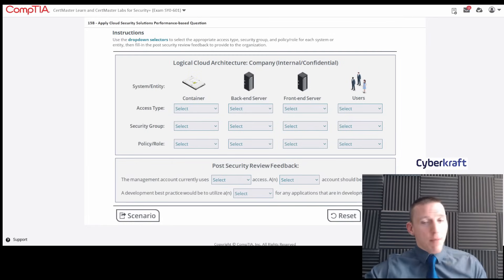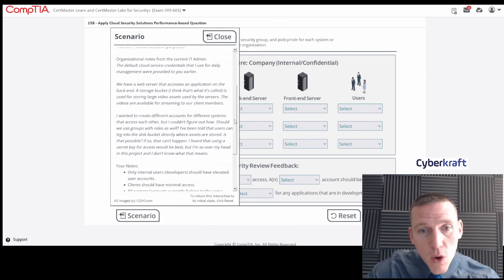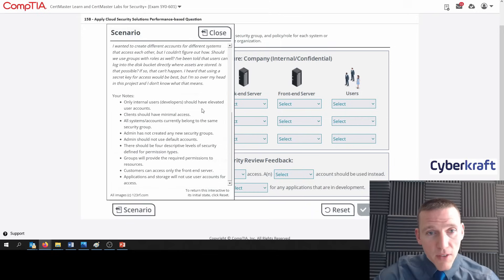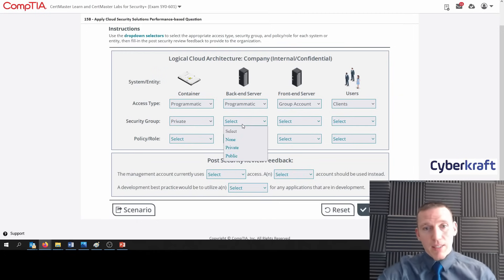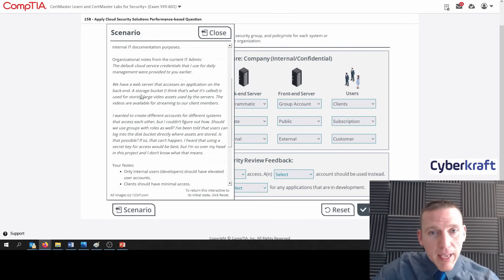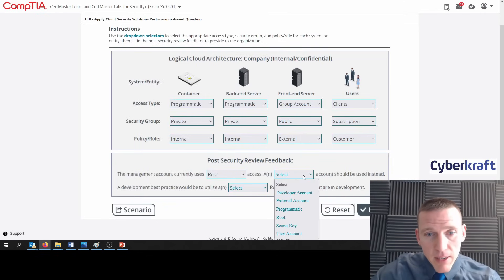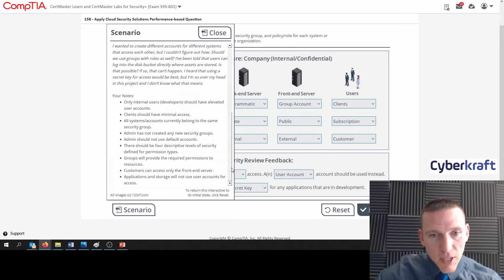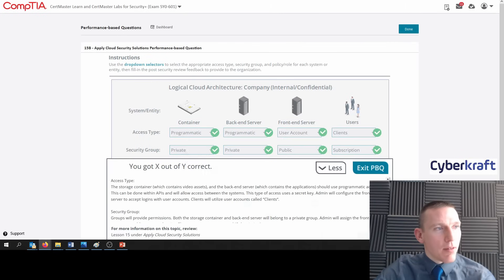Cloud Security - CompTIA Security+ Performance Based Question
The Cyberkraft SY0-601 Bootcamp will fully prepare you for the Security+ exam with 40 hours of live training with our CompTIA certified instructors Ace your exam and earn an average yearly salary of $85,000. Our bootcamp includes: • 40 hours of live instruction over five days of instruction • Exam fee included ($381 value) • All five domains • Access to the Official CompTIA Security+ Learn and Labs Environment with PBQs, Labs, a digital textbook, and more • Over 1000 pages of PDF study guides • 12 practice tests and 6 simulation exams (500+ total questions) to fully prepare you for test day • Weekly study sessions and live support • Lifetime access to all future course updates • Second Shot Guarantee – If you don’t pass the first attempt, we will pay for your second exam Or, try our self-paced training option and study on a schedule of your choosing! Sign up for our free video training on how to earn your Security+ Cyberkraft is a CompTIA Authorized Partner. Questions?